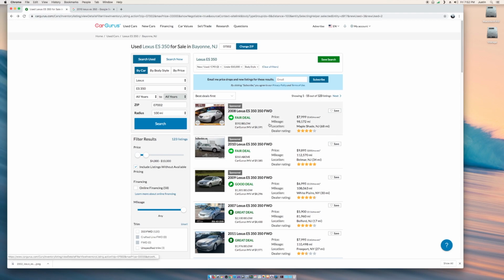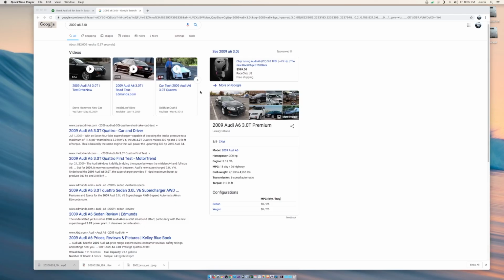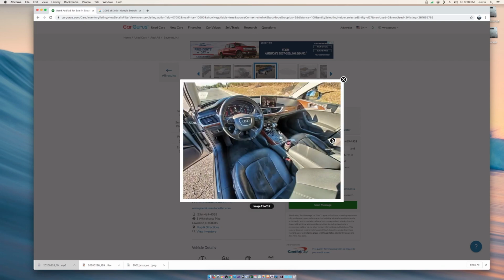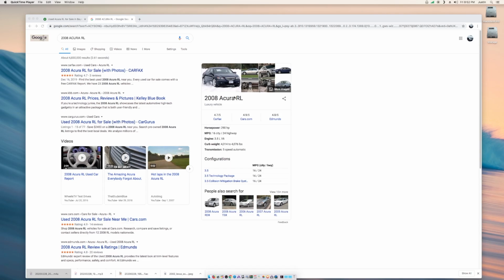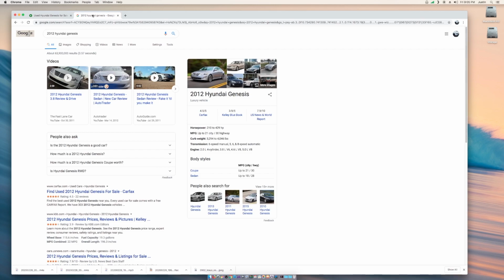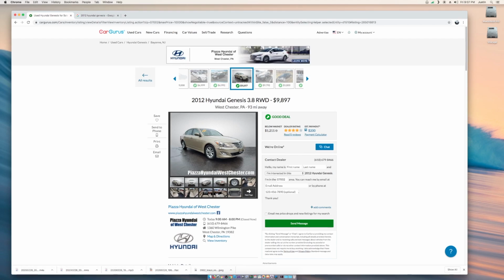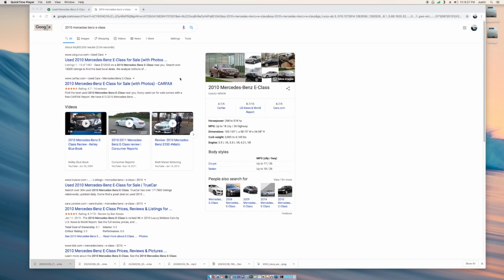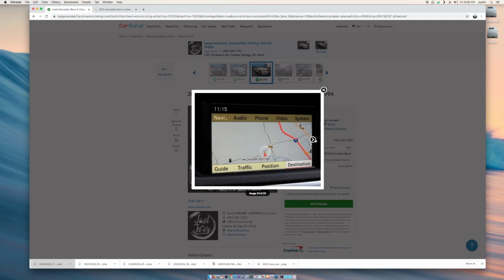5 Luxury Cars Under 10k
Here is my pick of the top 5 luxury cars under 10k.